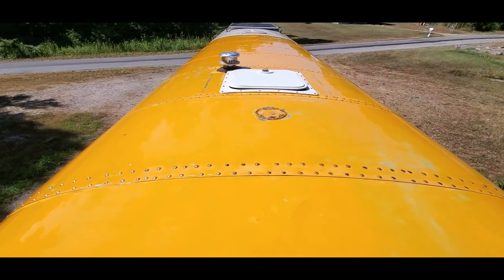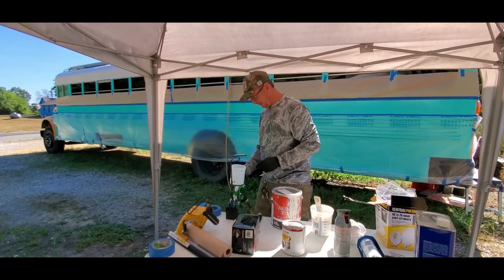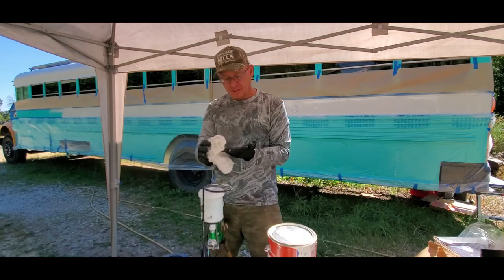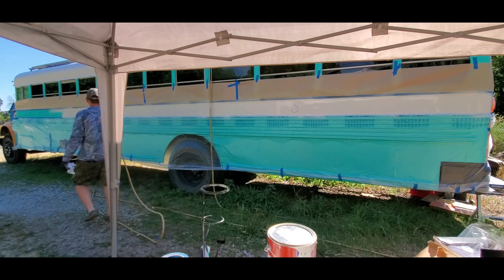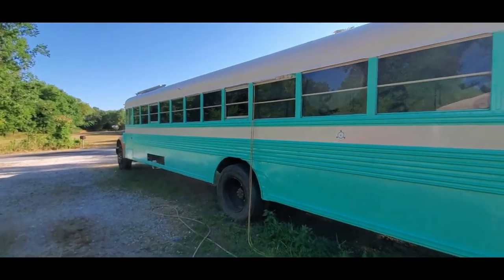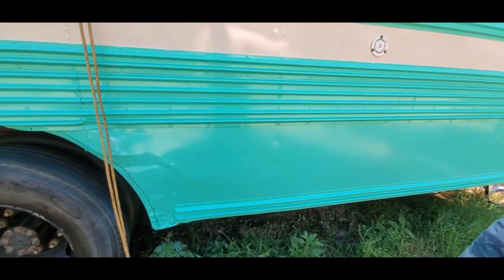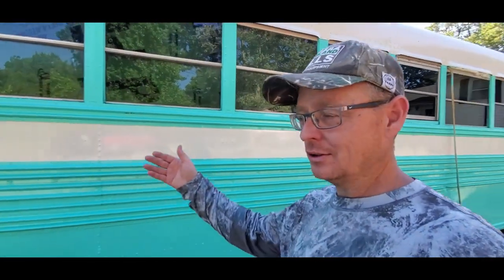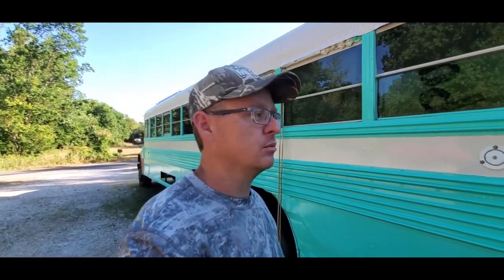Skoolie conversion transformation Painting Freedom-one building a bus- financial freedom